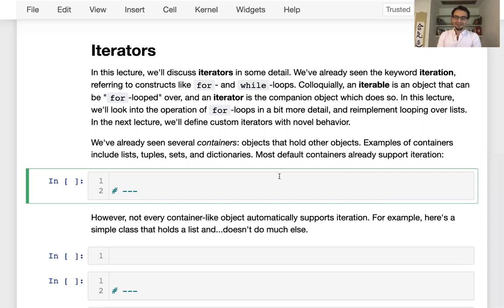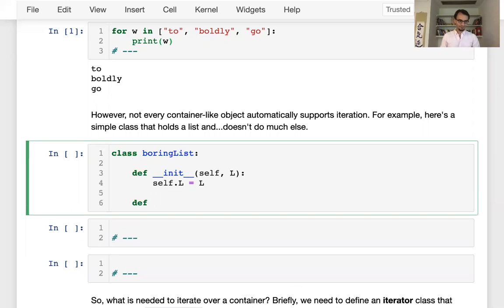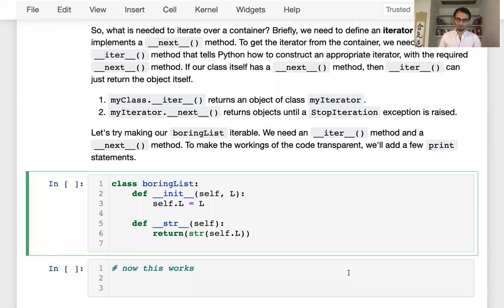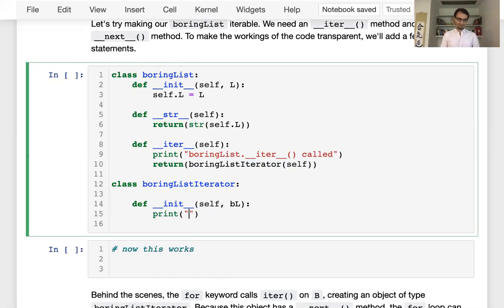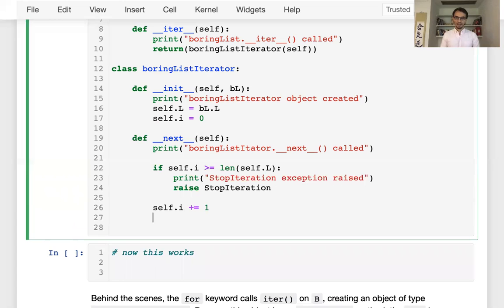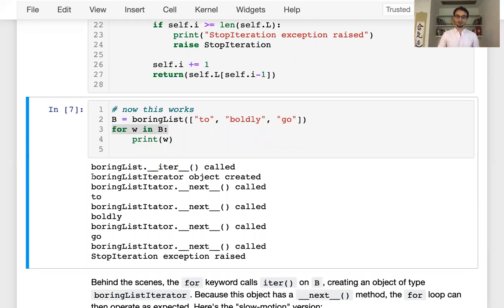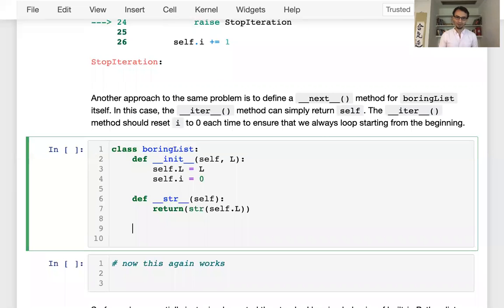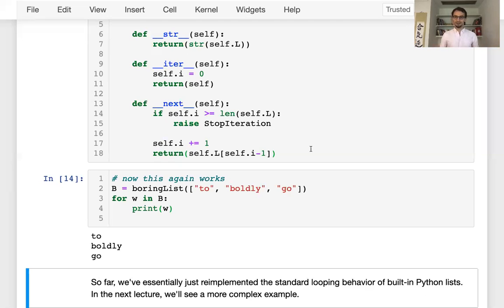Iterators 1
In this video, we introduce iterators -- classes that enable for-loops over objects. We then reimplement iteration for a list-like class.